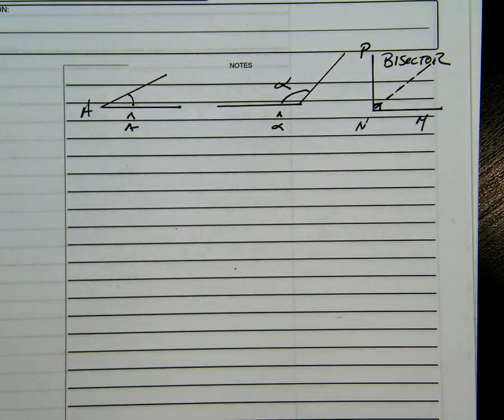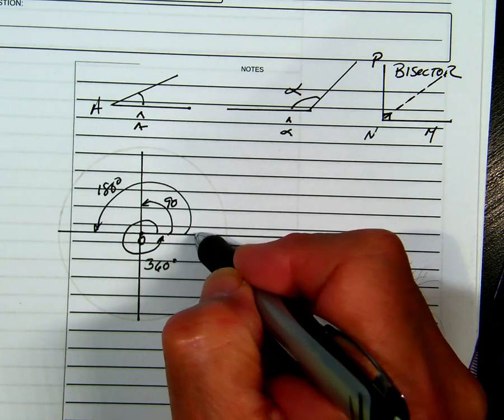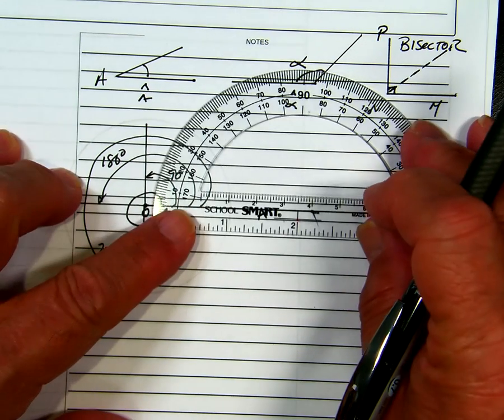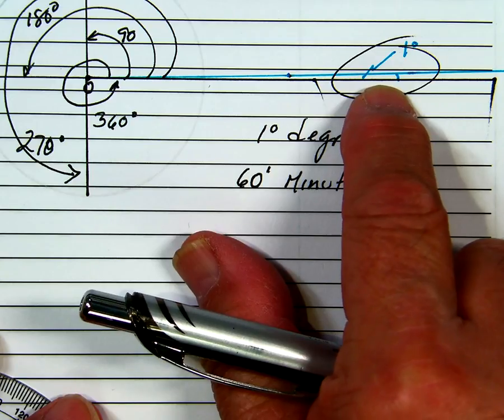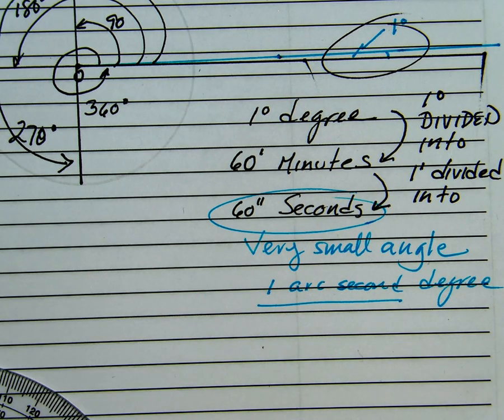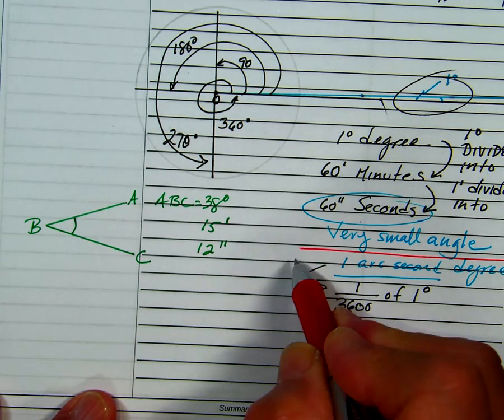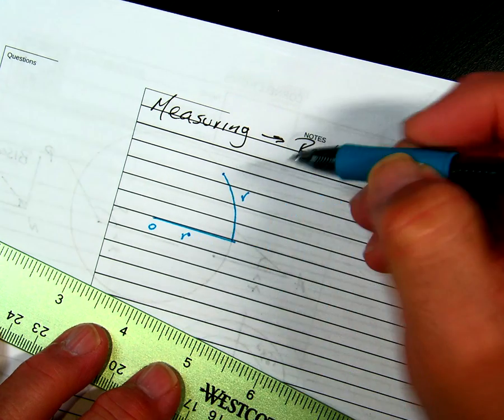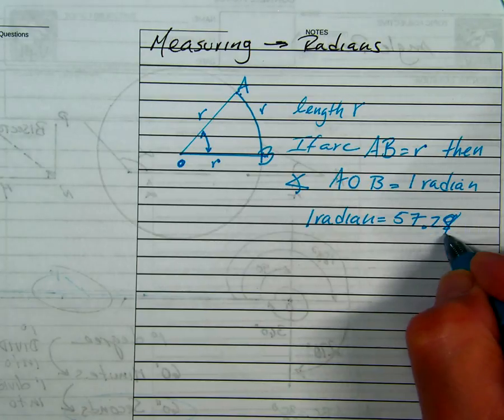Angles Review 1